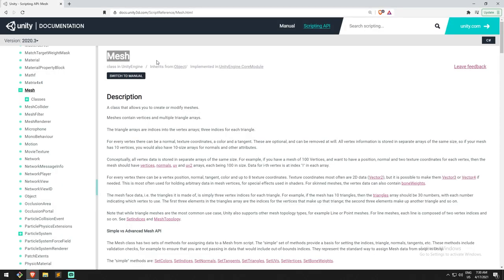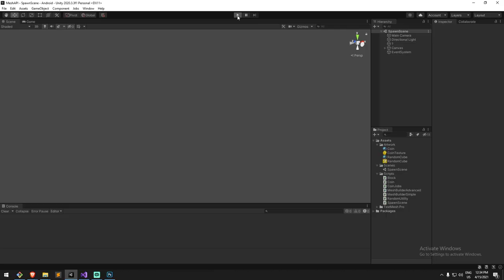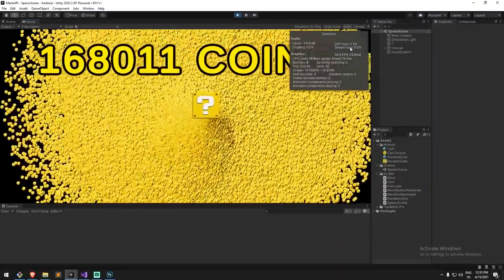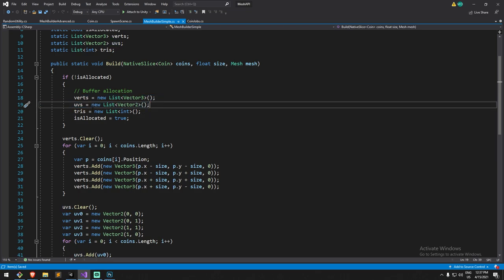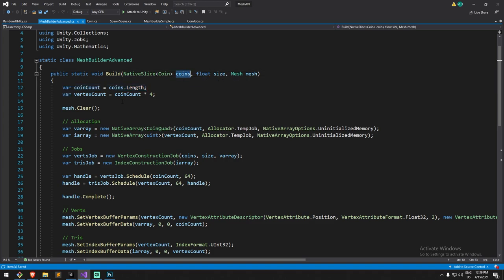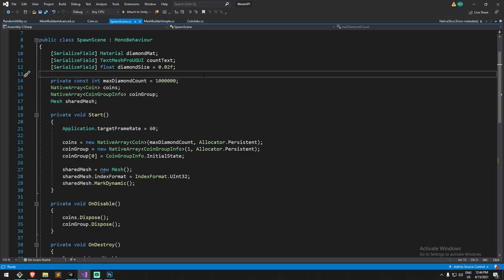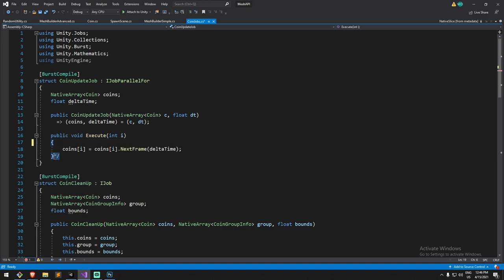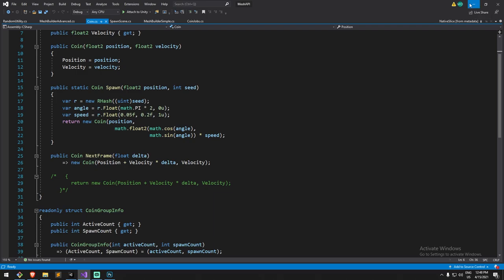DOUBLE your mesh count with the Advanced Mesh API [Unity C#][2021.1]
We dive into the Simple & Advanced way of creating mesh in Unity 2021.1.
The video starts off with a benchmark of both methods.

"The Mesh class has two sets of methods for assigning data to a Mesh from script. The "simple" set of methods provide a basis for setting the indices, triangle, normals, tangents, etc. These methods include validation checks, for example to ensure that you are not passing in data that would include out-of-bounds indices. They represent the standard way to assign Mesh data from script in Unity."

0:00 Intro
1:38 Benchmark
3:17 Code dive
8:59 Dog attack